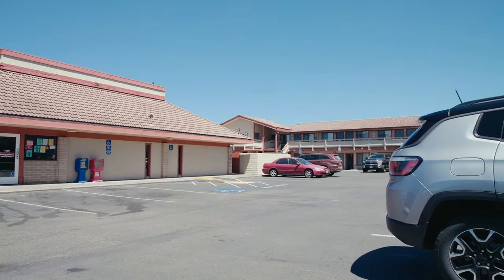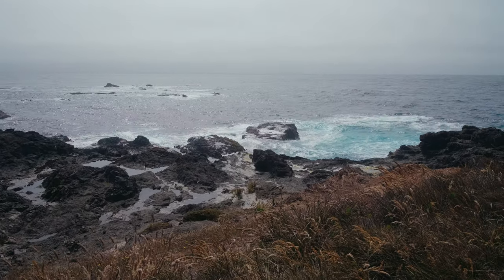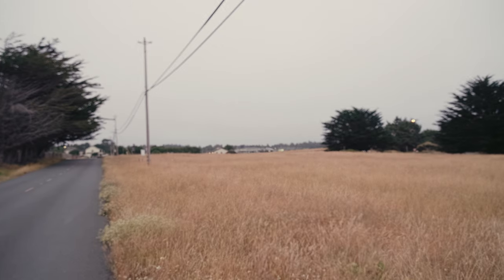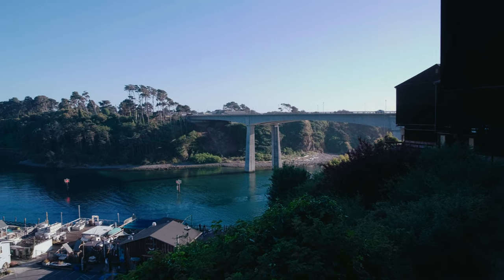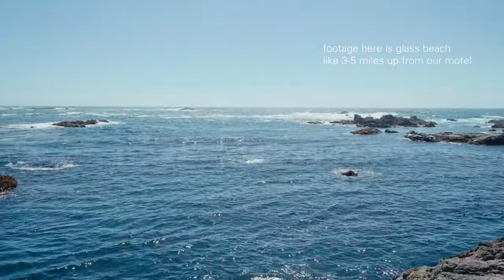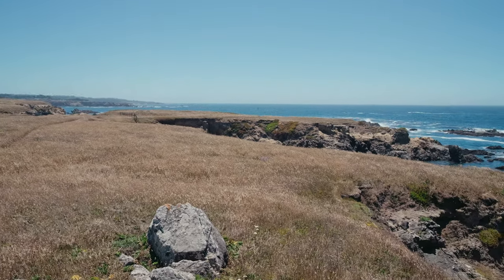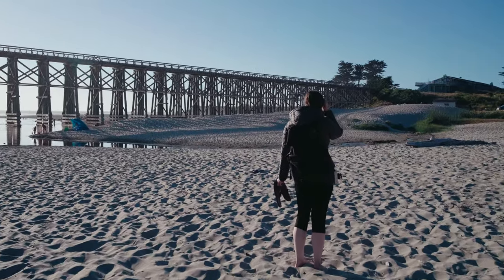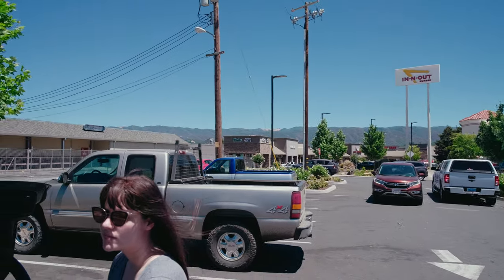fort bragg and mendocino with the gfx 100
my first real opportunity to shoot the gfx in the wild; a good time was had